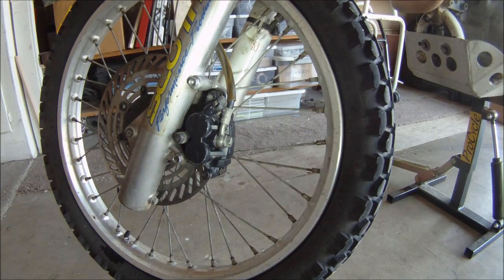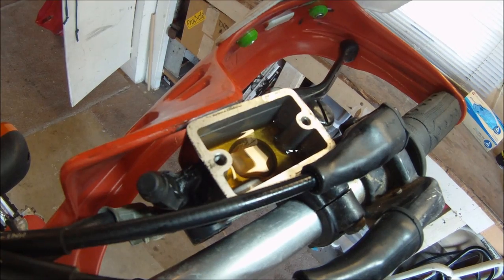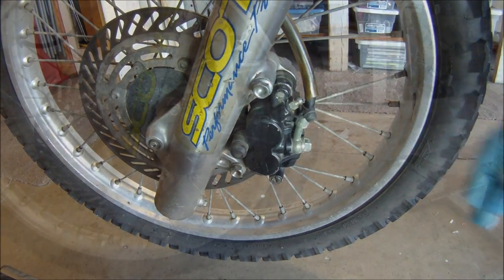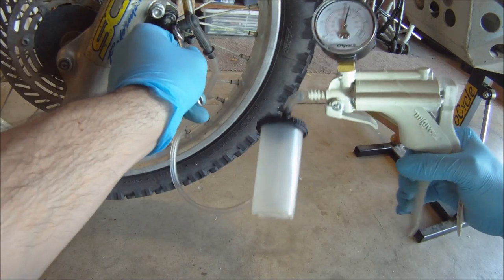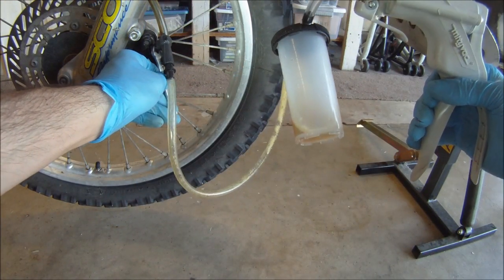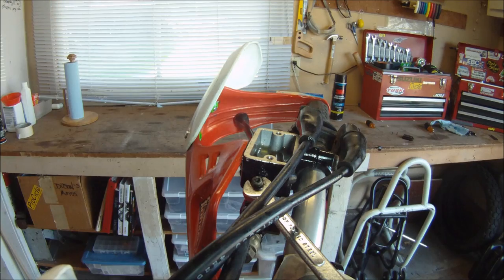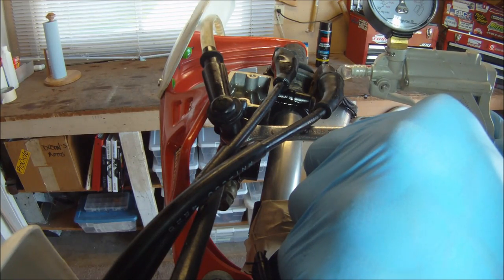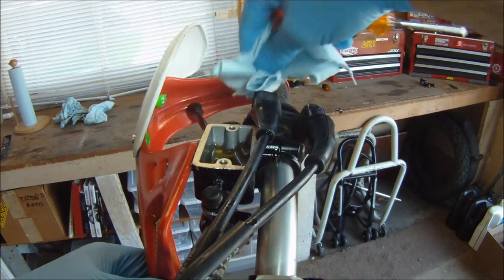Motorcycle Brake Bleeding with Mityvac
Using a Mityvac MV8000.  The right tool for the job.  Although the initial expense of adding a Mityvac to the garage may sting a bit (~$40), it truly pays for itself after a couple of brake flushes.  It has changed the way I think about brake maintenance because it makes the job so clean, fast, and easy.